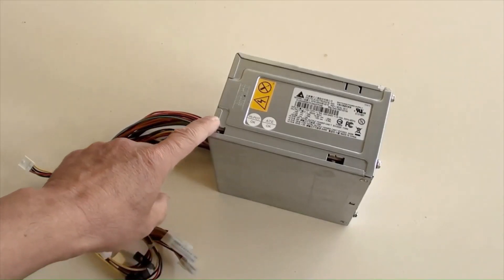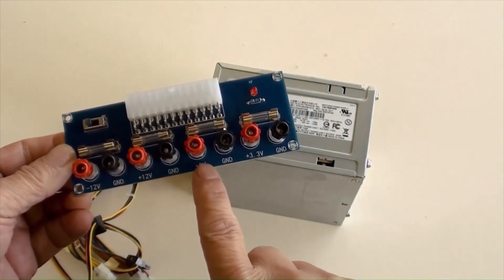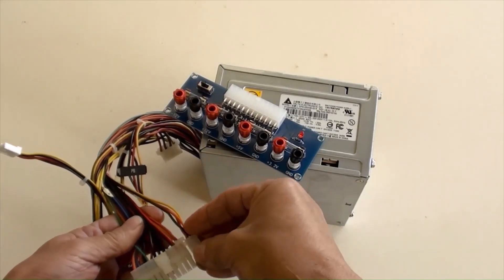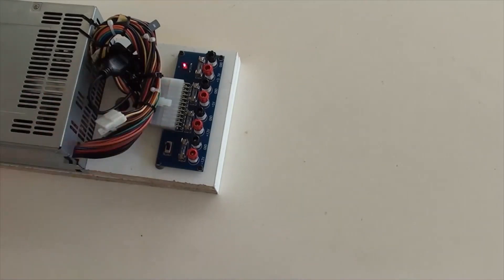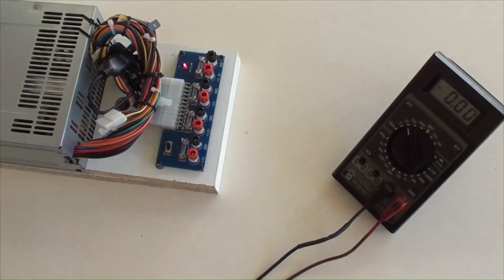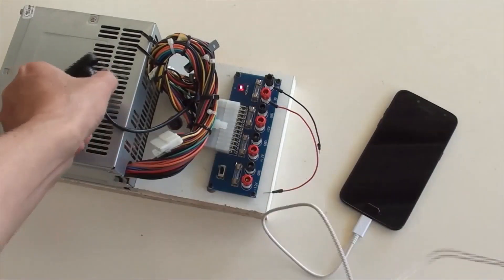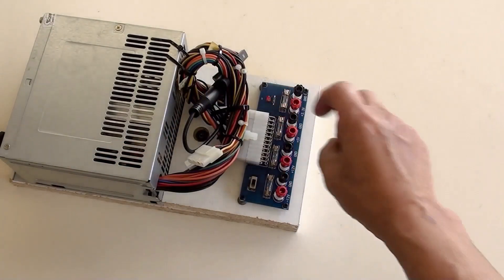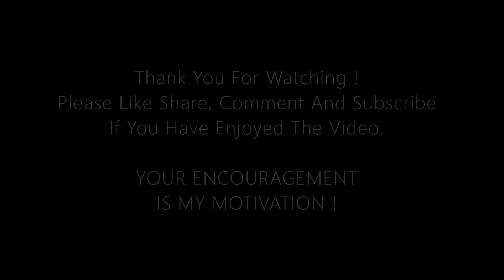How To Re-use An Old Computer Power Supply?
In this video, I will show you how to re-use an old computer power supply in an easy way (By purchased a 24 pin ATX Power Adapter then plugged in).  So the varies of the output:  3.3 V / 20 A, 5 V / 16 A, 12 V / 15 A and (-)12 V / 0.5 A can be supplied at least, depending on the type of ATX  and its output of total power.  Step by step in details.